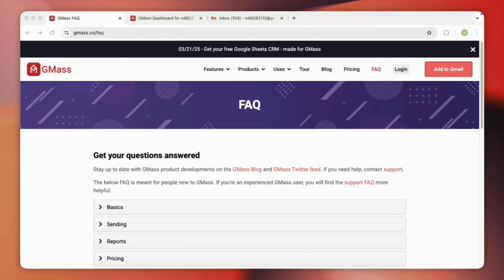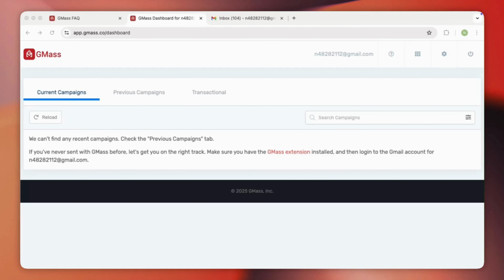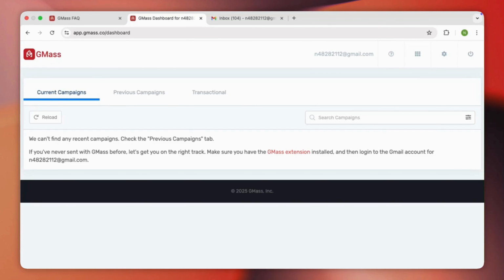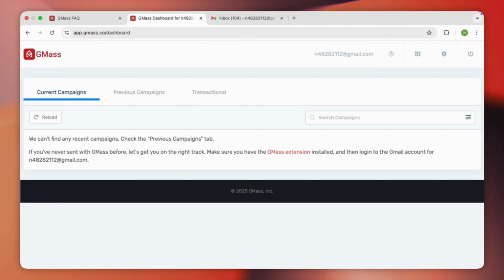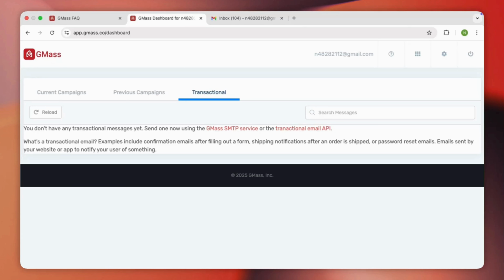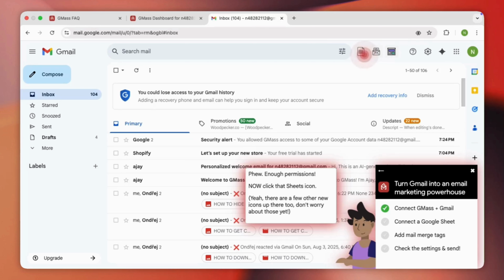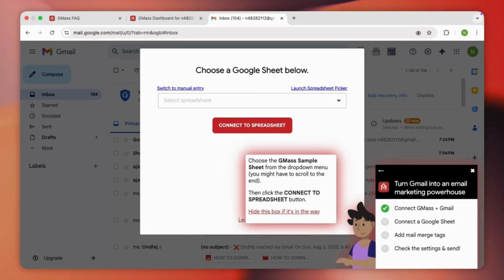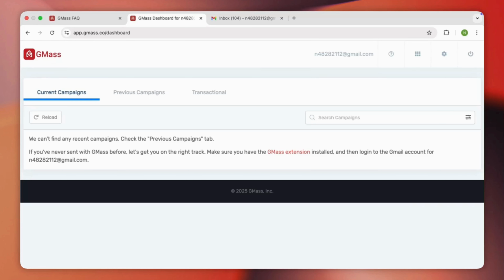GMass Tutorial 2026 — The Cold Email Tool That Actually Works!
Want to send smarter cold emails in 2026? In this GMass Tutorial 2026, we’ll show you exactly how to use GMass, one of the most popular cold email and outreach tools on Gmail. This step-by-step walkthrough will cover how to set up GMass, connect it with your Gmail account, build personalized campaigns, automate follow-ups, and track open rates and responses.

We’ll also compare GMass to other cold email tools like Woodpecker, Reply.io, and Instantly.ai so you can see if it’s the right fit for your business. Whether you’re a sales professional, startup founder, or freelancer, this tutorial will help you save time, avoid spam filters, and close more deals with GMass.

By the end, you’ll know exactly how GMass works in 2026, why so many marketers use it, and if it’s the best email automation tool for your outreach strategy.
📖 Chapters

00:00 - Intro
00:35 - Features
02:40 - Most Watched

☑ Watched the video
☐ Liked?